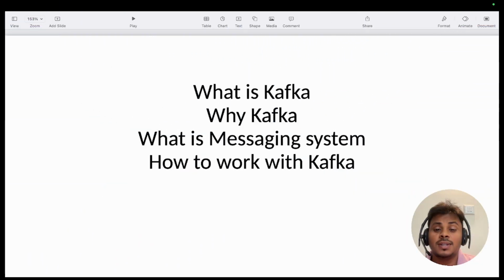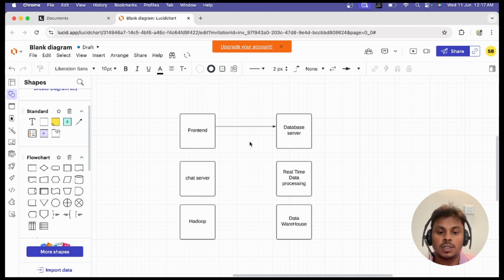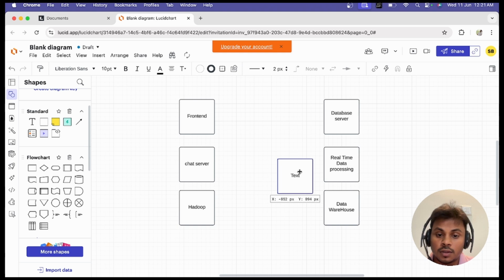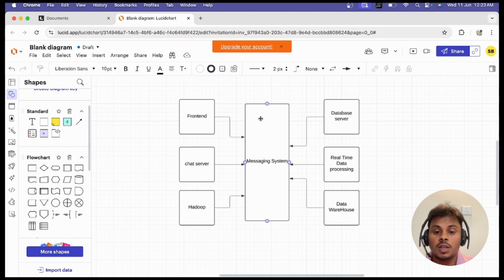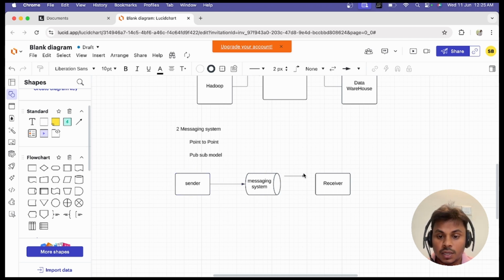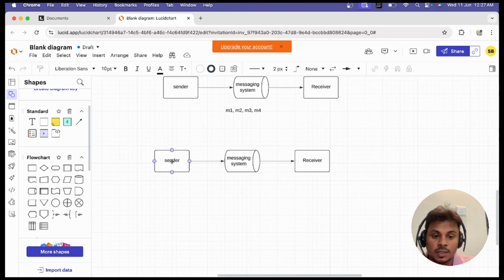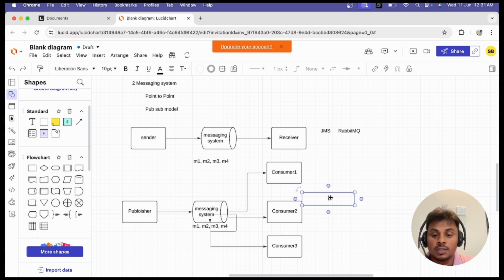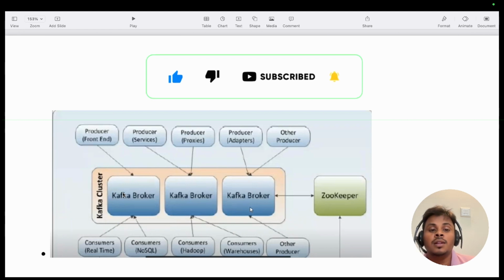Kafka Messaging Models: Point-to-Point vs Pub/Sub | Apache Kafka Architecture Basics #1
🎥 Welcome to the Kafka Series by CodingCure!

In this video, we’ll break down everything you need to know to get started with Apache Kafka. Finally, get a beginner-friendly overview of Kafka architecture with real-life examples and clear explanations.

🔹 Topics Covered:
 • What is a Messaging System
 • Point-to-Point Messaging Explained
 • Limitations of P2P
 • What is Pub/Sub Messaging
 • Why Kafka?
 • Kafka Architecture Overview

Build Microservices with Kafka
Real-world Spring Boot Use Cases
Kafka Streams for Data Analytics